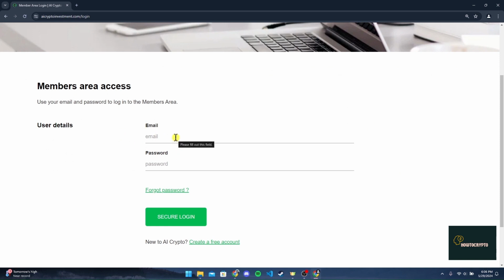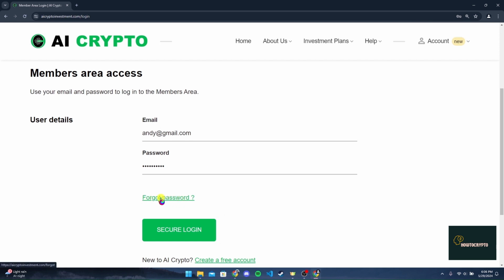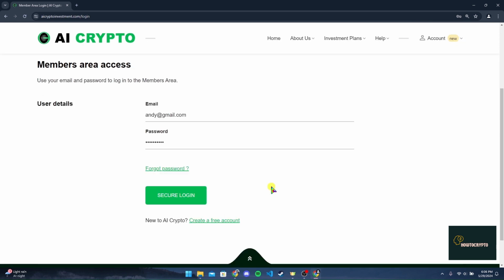How to Login AI Crypto Account 2024?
Struggling to log in to your AI crypto account? This video will walk you through the process step-by-step. You'll learn how to navigate to the login portal, enter your credentials, and securely access your AI-powered crypto tools.
Whether you're using a popular platform like DeFi AI or a newer service, this video will provide valuable guidance. Don't be locked out of your crypto future – watch now and conquer your AI crypto login!